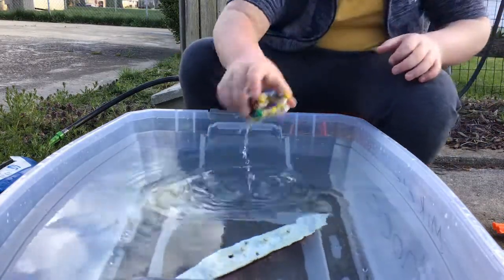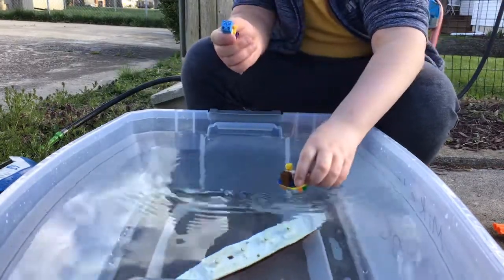Sinking my titanic part two.